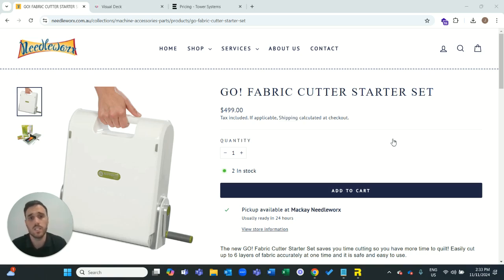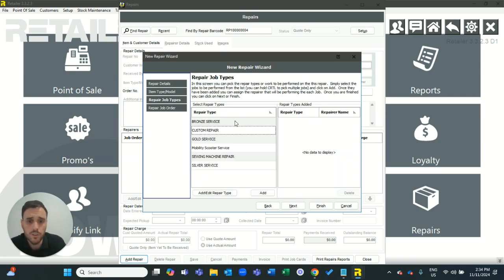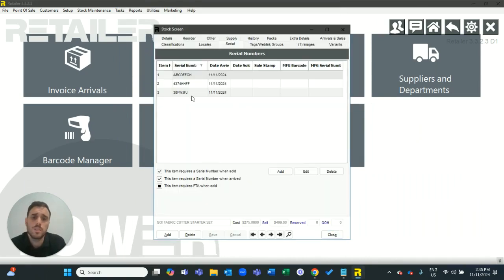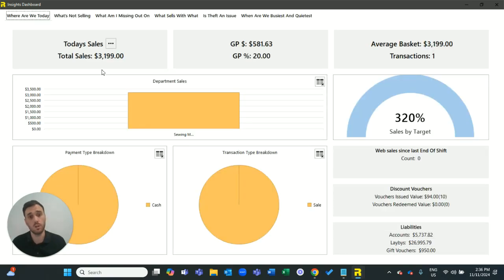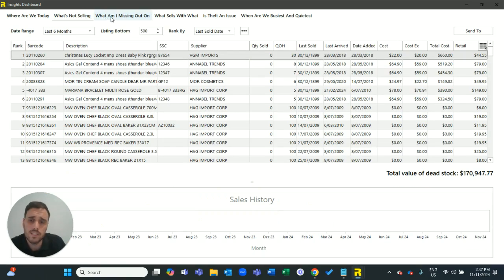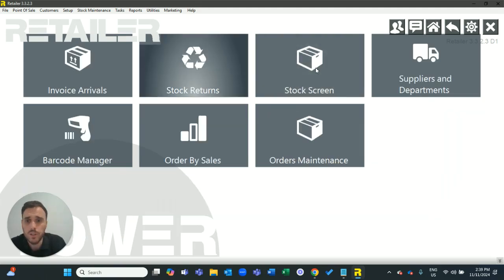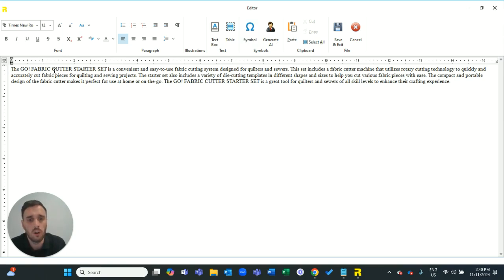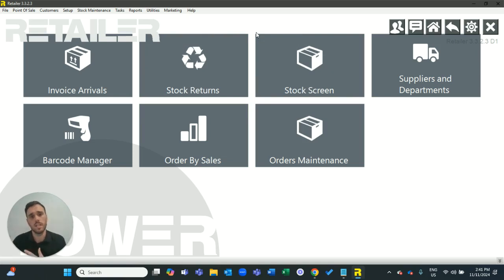Benefits of POS software for haberdashery, sewing and fabric shops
Sewing shops, haberdashery businesses and fabric shops have business software needs that go way beyond what you will see in traditional POS software.

From selling by fractions, to supporting club member pricing to leveraging loyalty for infrequent visits to tracking products by colour to selling bundled products as a kit sewing shops, haberdashery businesses and fabric shops benefit from software than can be tuned to their needs.

In this video, Justin from our team shows some of the facilities that these specialty retailers love, facilities unique to their needs. Our POS software for sewing shops, haberdashery businesses and fabric shops does more than these few things though.

Fabric and Sewing shops can be part retail, part repair / maintenance / part advisory / part teaching. It is in these niche areas that our software serves, helping specialty retailers like fabric and sewing shops to track what they sell and nurture a better customer experience.

Sewing and fabric shops are unique and special businesses. Their needs are best met by POS software tailored to serve them:

1. Rare visit loyalty.  We are told that customers visit a sewing shop infrequently. Our software offers subtle loyalty tools that encourage more value from each visit.

2. Pre-orders. Easily manage selling products before you have them in-stock. Collectors love these facilities.

4. Repairs management. If you do repairs, track them from the moment they arrive - for repairs done in-house and externally. Track parts and labour and easily advise customers when the repair is complete.

5. Club / collector marketing and support. Leverage clubs and collectors with offers and pricing. Nurture the love of home sewing and connecting to this community, and growing the size of the community.

6. Special orders. With some items ordered in for a customer request, managing these types of orders helps the business to manage opportunities and to capture revenue in advance.

7. Serial number tracking.  Tracking serial numbers for items can help with warranty and insurance claims.

8. Sell by length. This may seem basic. It’s not in some software. In the Tower software, you can sell by length, including fractions.
Our Australian made a